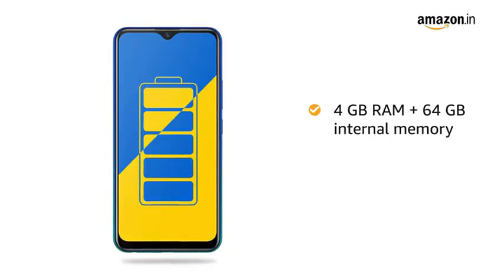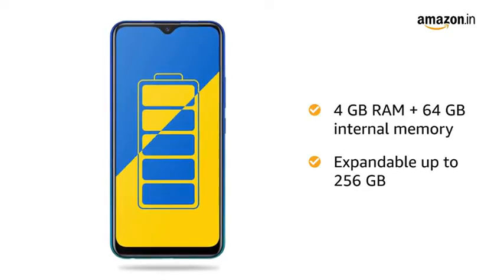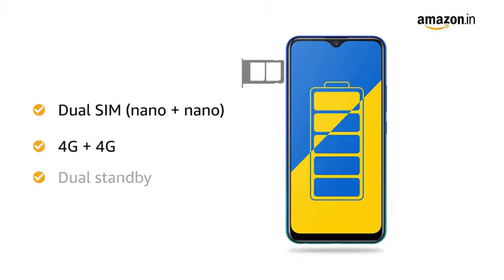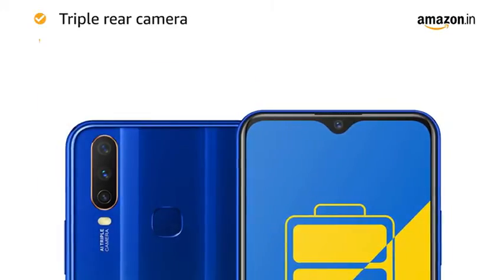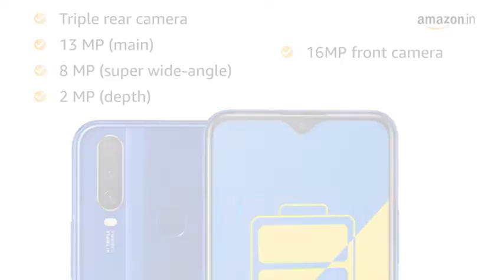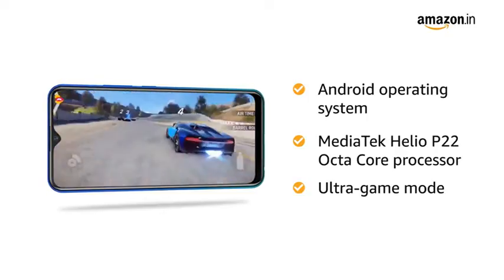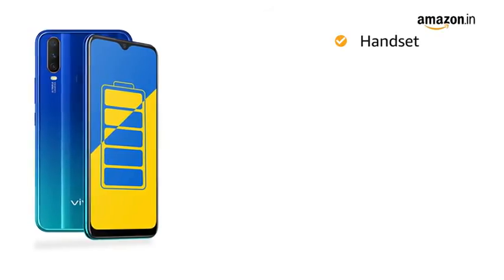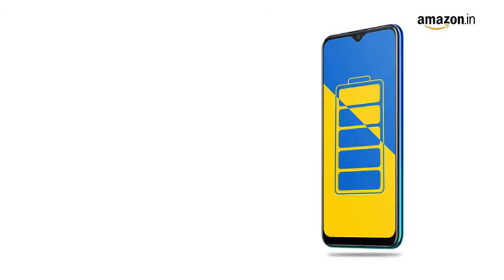Vivo Y15 Unboxing and Full Review🔥 |Vivo Y15 camera battery display features and all specification